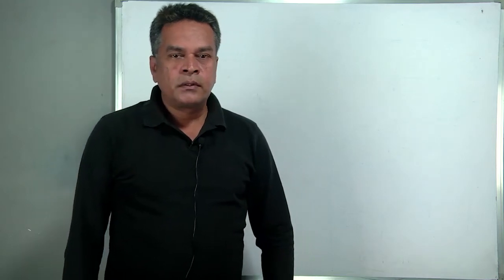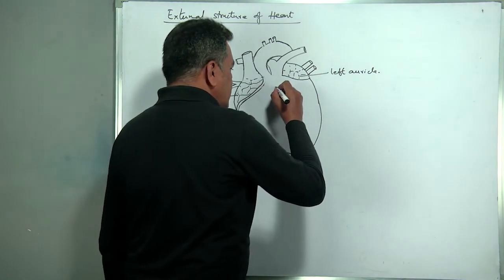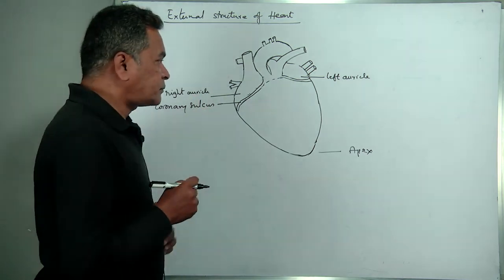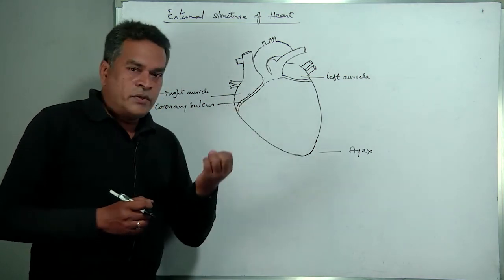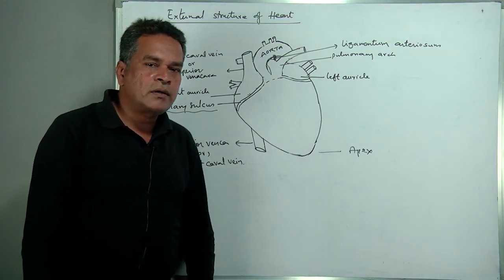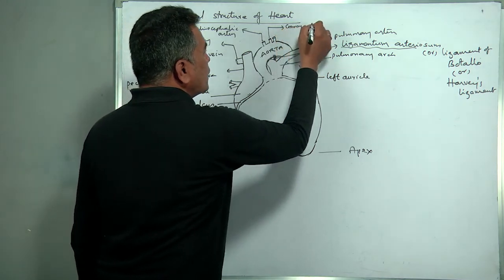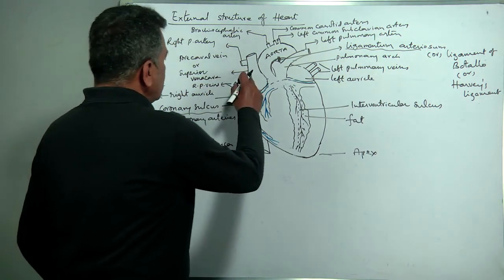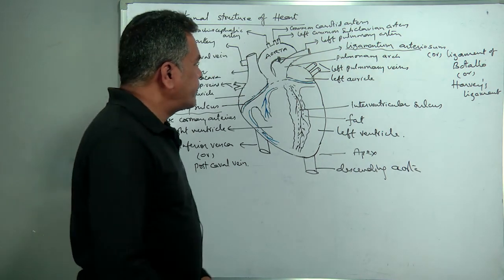External Structure Of Heart